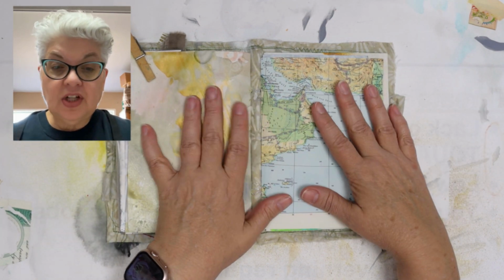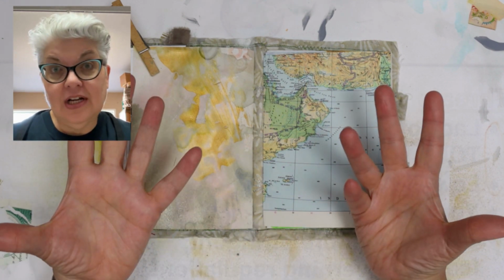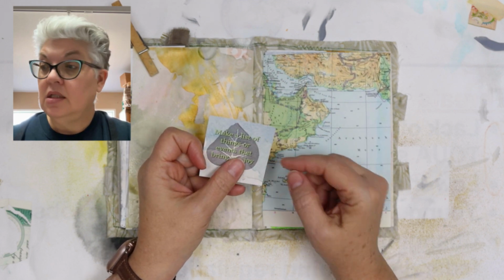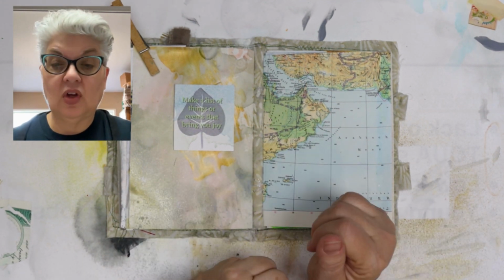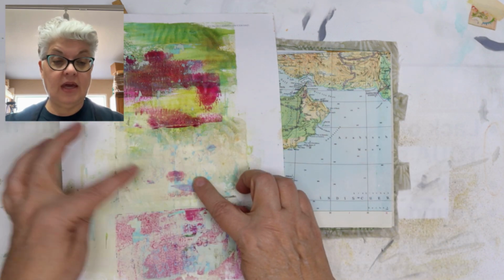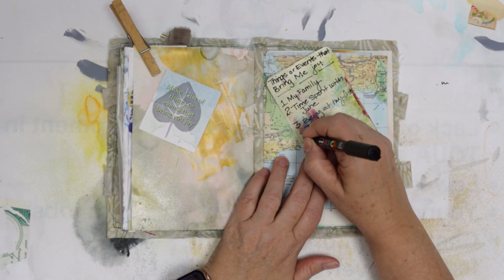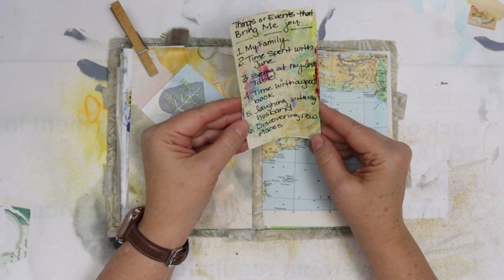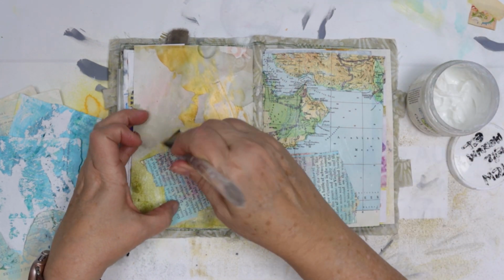No lolly-gagging | Art Journaling for Self-Care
In the past I was an avid journaled and I have really missed the process. Especially in combination with art journaling. When I was trying to decide on what I wanted to do for my 2025 art journaling series I began to consider doing a year of journaling in tandem with art journaling. As I was gearing up to create the journal, I would work in I decided I would need some journaling prompts and that they should focus on self-care, because that is what this journey is all about. Getting back to a life where I focused on my self-care. I have created 24 self-care writing prompts and they are available to you
That’s 12 more than you need for this series.
If you are participating and share your arted pages, please use selfcareAJ so we can all see what is being created behind our self-care journey.
If you have any questions, please post it in the comments section below and I’d be happy to respond.
If you liked this video, please click on the thumbs up to let me know.

SUPPLIES USED
Gel Prints

Corner Rounder

Finnabair Paper Texture Paste

DecoArt Chalk Gesso in Light Green

Espresso Coffee Crystals

Ink Daubber

I only link to products that I have used, tested, or prefer to use. I may receive a small compensation but there is never any additional cost to YOU for using these links. Using the links helps me put supplies on my art table and keep my channel content coming. See more info below.

Via Amazon Studio Wish List

(A Summer Breeze by Ten Towers, Gone with the Wind by Peter Crosby, Love for the Ocean by Pastis, Ocean Wave by SFX Producer, Ocean’s Roar by Thea Tyler,)

NOTE: (The bitty print) This video is not intended for children under 13. The purpose is to spark inspiration in adults to be creative, share product knowledge, tips and techniques.